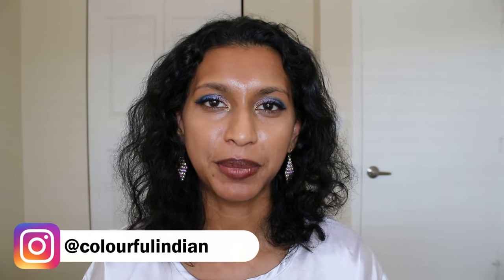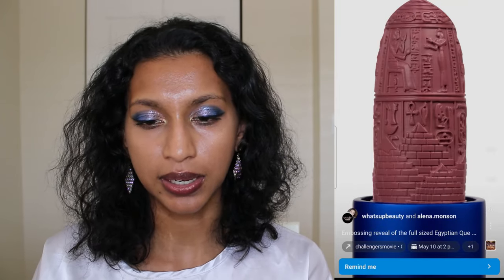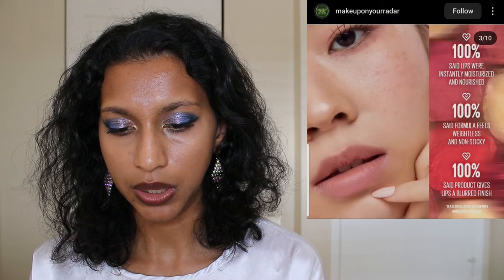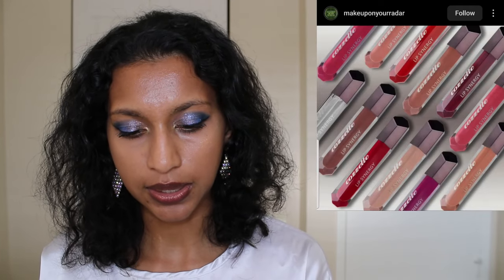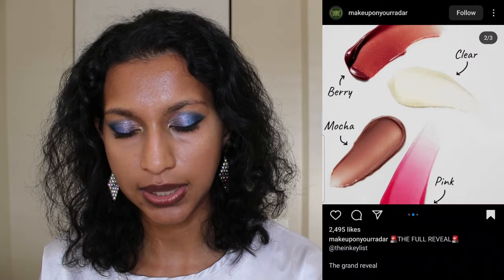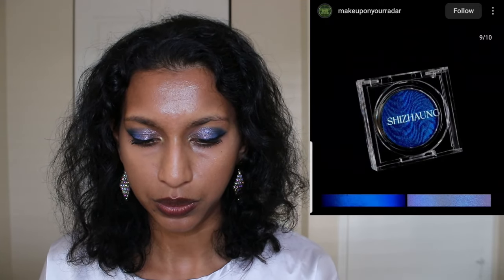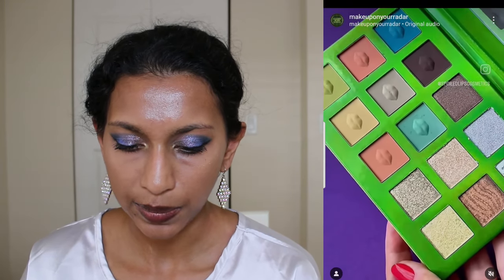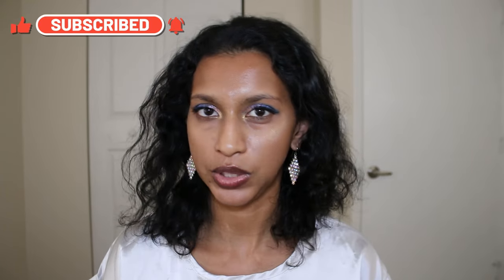NEW Makeup Releases - It's RAINING GOODIES!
Hey there makeup enthusiasts! It’s time for some exciting news in the beauty world! The market is buzzing with the latest makeup releases, notably the growth of skincare makeup, merging the best of both worlds for flawless complexion and nourished skin.

Keep an eye out for the highly anticipated Wicked Widow Beauty's Crow Collection that's soon to drop - it's sure to cast a spell on makeup lovers everywhere! Meanwhile, Mean Greens by Shine by SD Cosmetics has hit the shelves, adding a pop of color and glam to your beauty routine.

We’re all eagerly awaiting the upcoming launches from Electrum and Lethal Cosmetics, promising fresh and innovative products to shake up our makeup bags. Let's not forget the rising influence of Chinese makeup brands and their unique offerings.

And for the eyeshadow aficionados, Oden's Eye has released an impressive lineup of 42 single eyeshadows to help you create endless stunning looks. Get ready to glam up and have fun exploring these exciting new goodies, and MORE!

Chapters:

00:00 New Makeup Releases for the Week